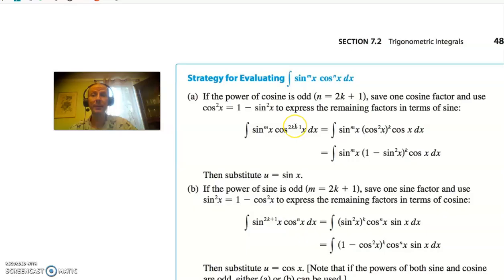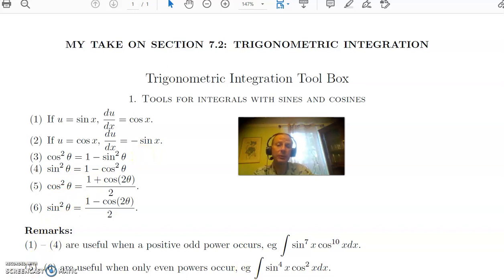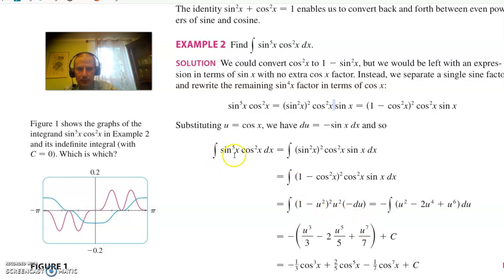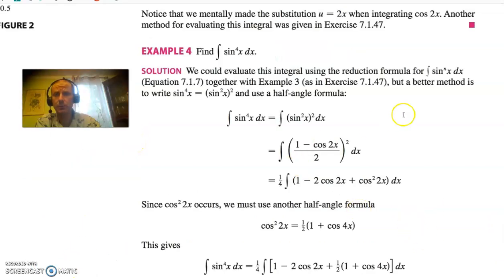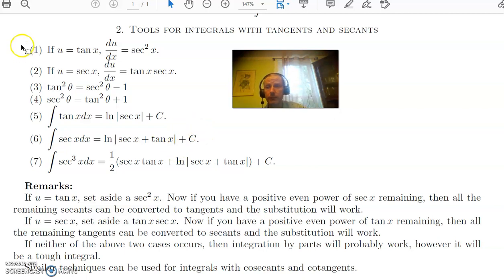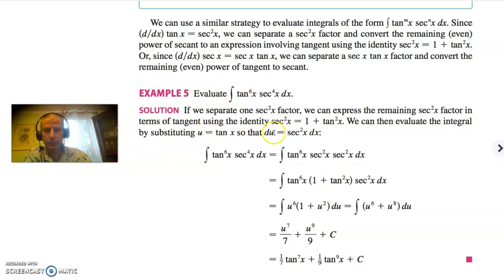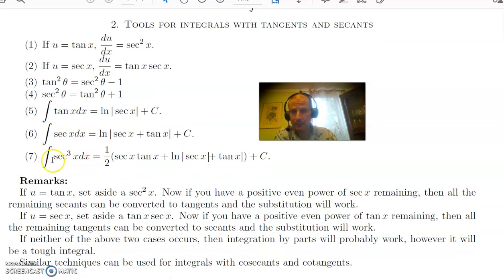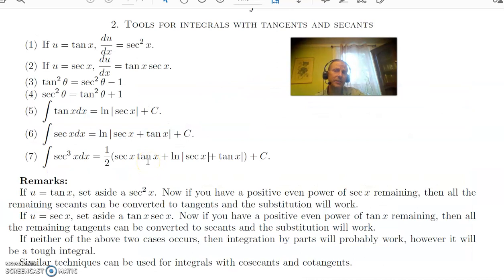My Take 7 2 Trigonometric Integrals